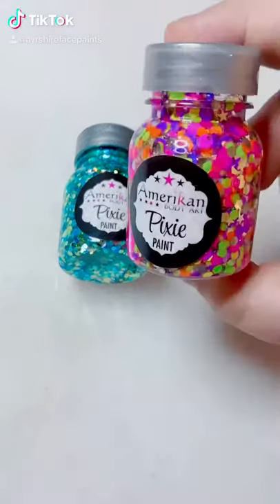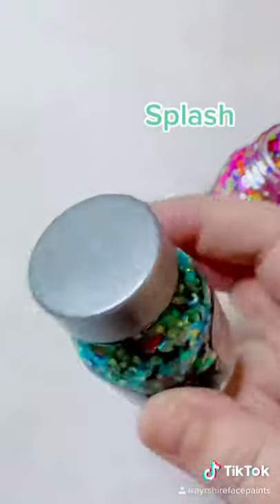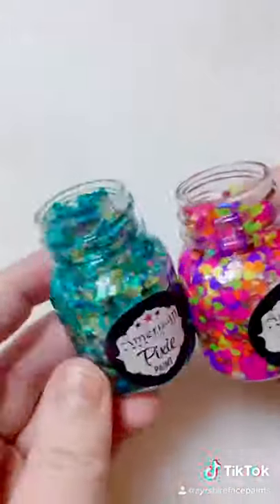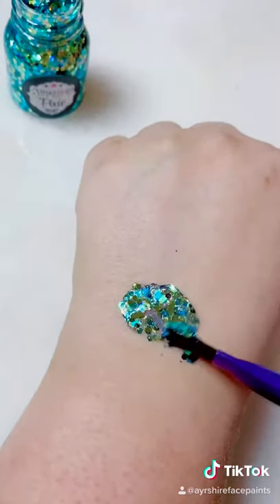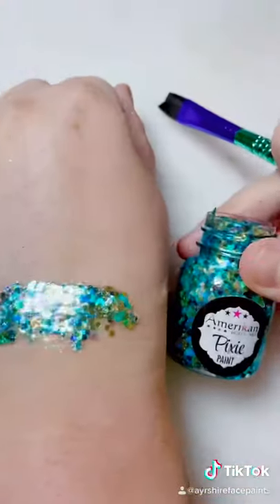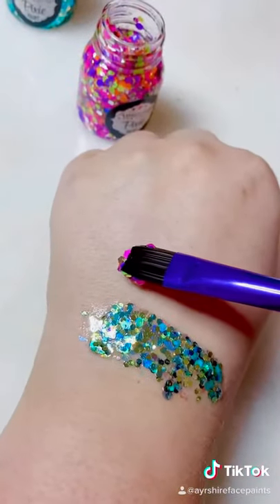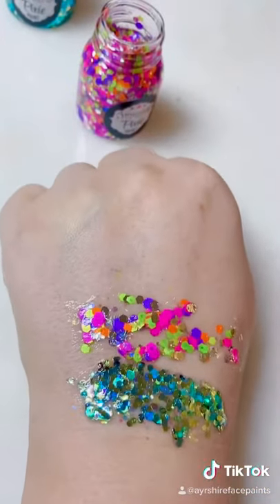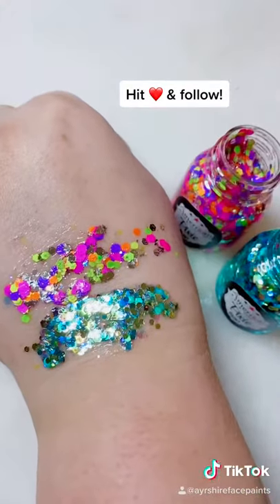Glitter Gels | Pixie Paints | Face Painting Kit Must Haves!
These 2 Pixie Paints are by Amerikan Body Art

Valley Girl
Splash